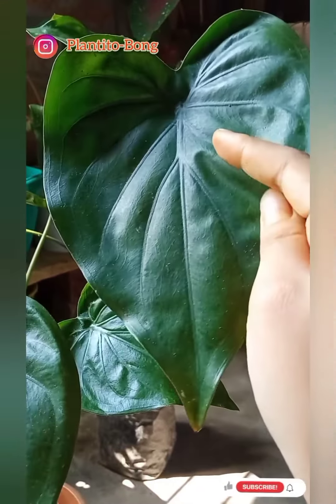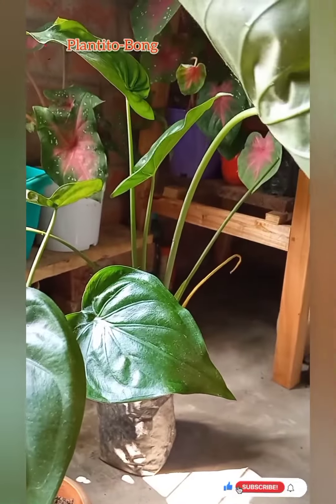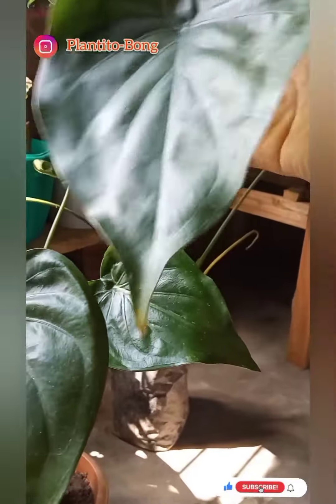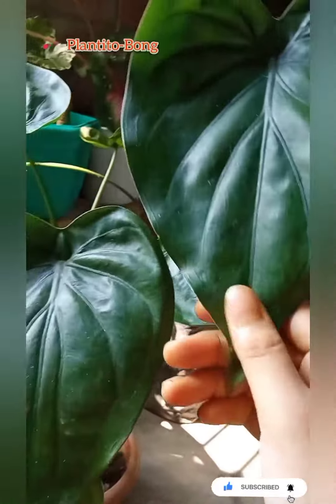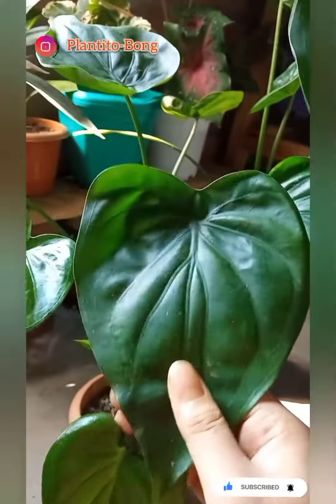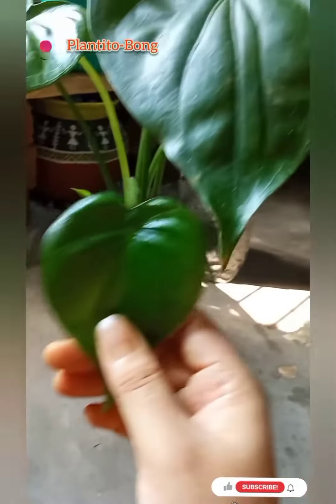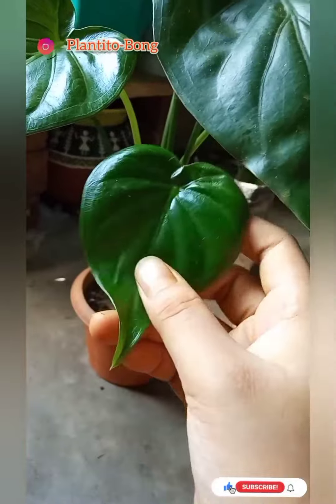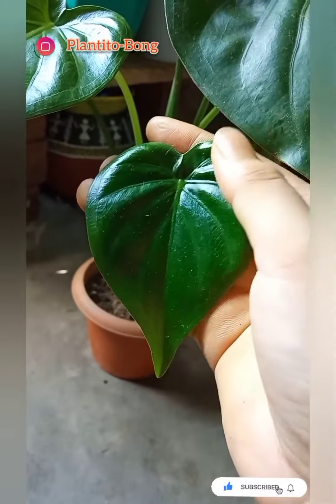Easiest Alocasia Cucullata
Crazy Plant Lady Linja 💚 Plant Vlogger

Here I am sharing my own houseplants collections and journey with them . Hope you like it .

Xoxo